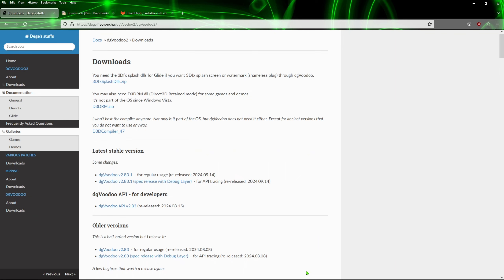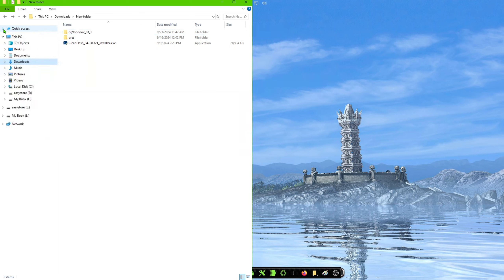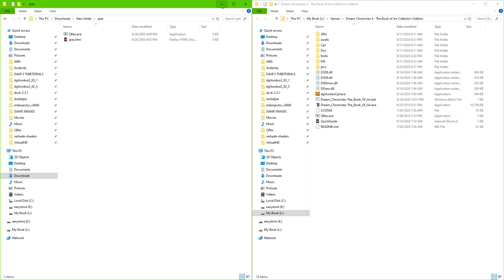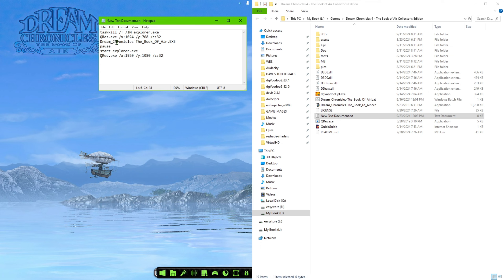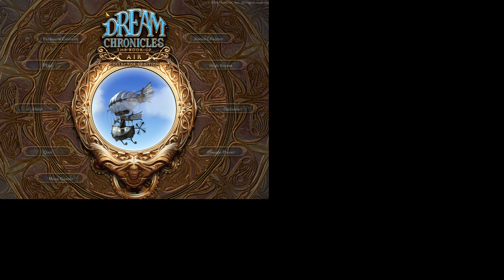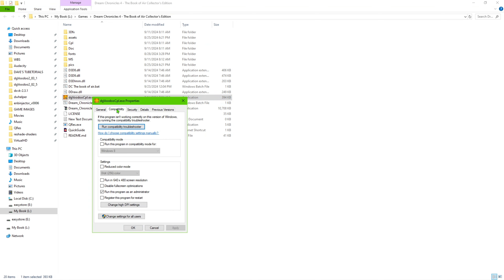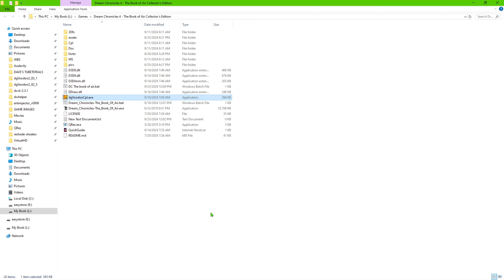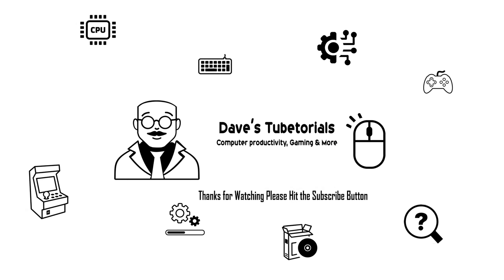Dream Chronicles 4 & 5 Play on Windows 10 with viewable cutscenes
Play Dream Chronicles part 4 and 5 on Windows 10 with Cutscenes working.

use the text below for batch file if you don't want to edit test file rename your game exe to Dream_Chronicles-The_Book_Of_Air.EXE

QRes.exe /x:1024 /y:768 /c:32
Dream_Chronicles-The_Book_Of_Air.EXE
pause
start explorer.exe
QRes.exe /x:1920 /y:1080 /c:32